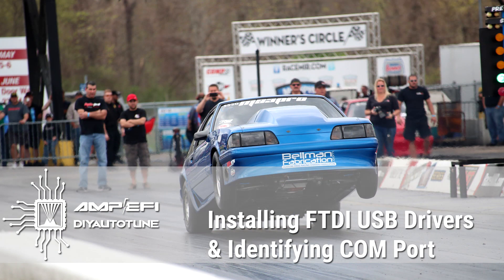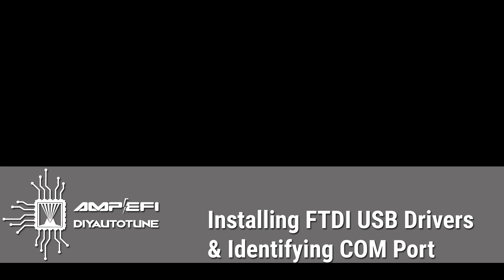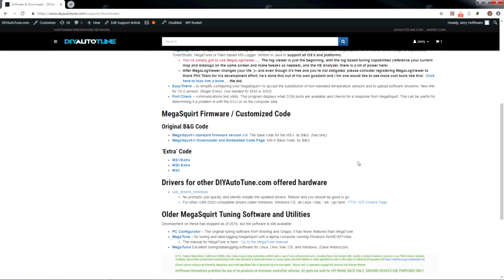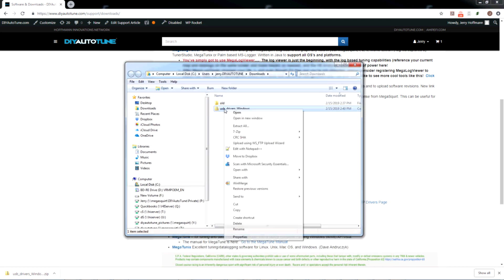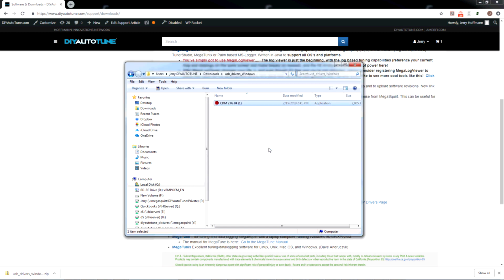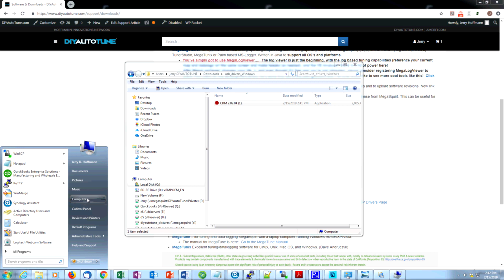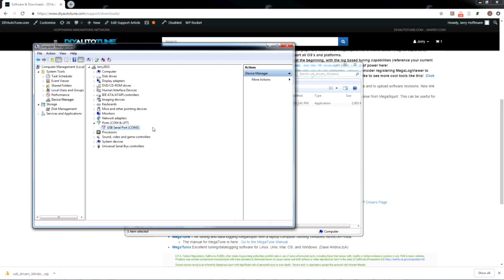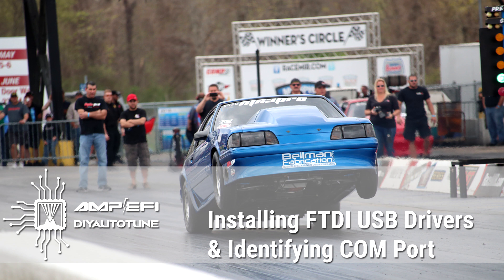AMPEFI / DIYAutoTune - Installing FTDI USB Drivers and Identifying COM Port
This video will be helpful to anyone using our Engine Management Systems with a Windows PC (Win7 example used in video).  Whether you're connecting directly via USB to an MS3 or MS3Pro, or connecting to any of our ECUs (MS1/MS2/MS3/etc) via an RS232 port using our USB-2920 Adapter-- this video should show you what you need to know!

Did we miss anything?  Please leave constructive feedback in the comments!

USB-2920 Adapter as discussed in this video can be found

Here's where you can always find the latest FTDI USB drivers for various operating systems